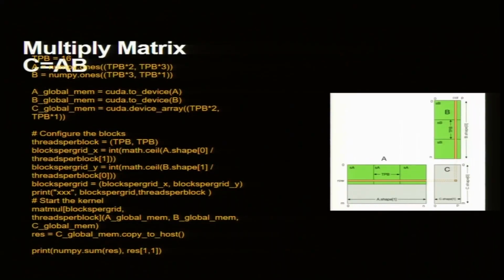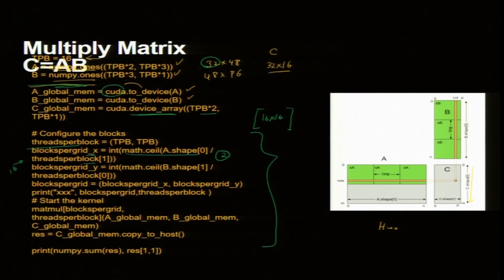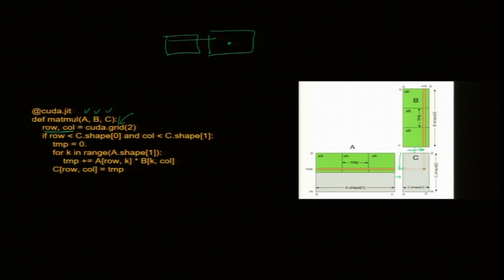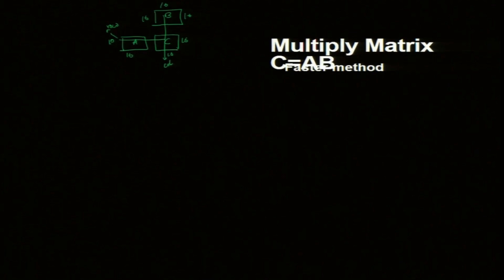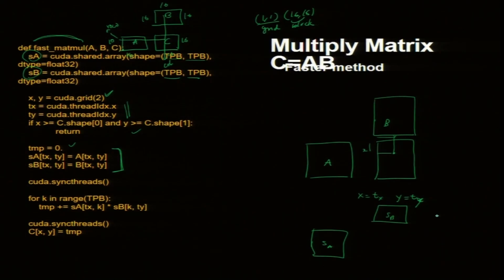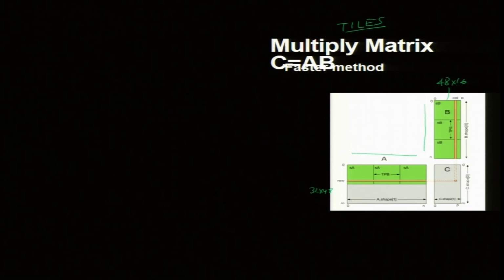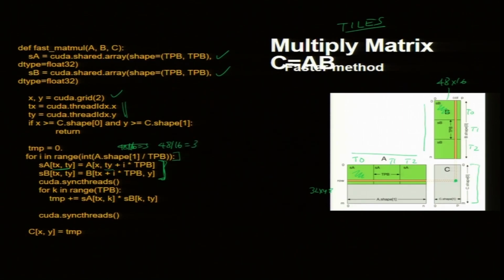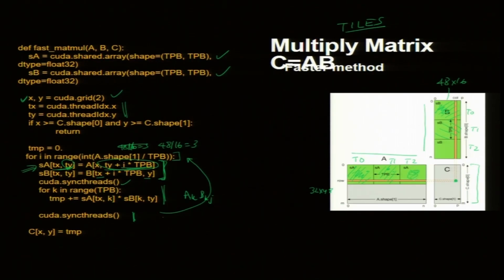Lecture 19 : Part C: Matrix Multiplication